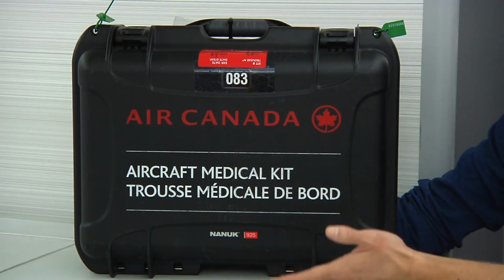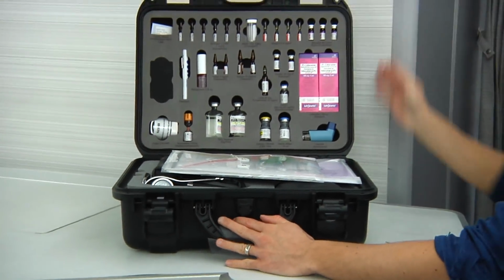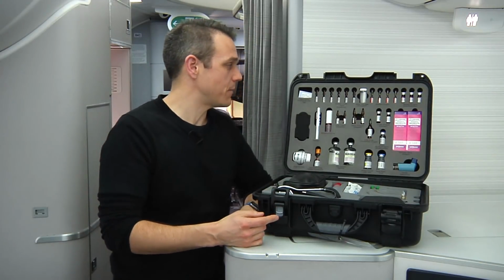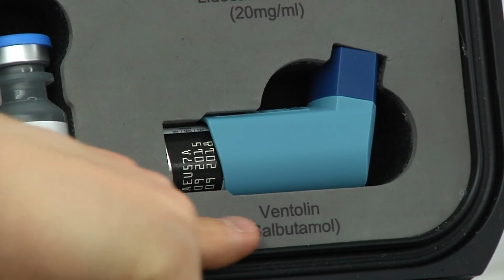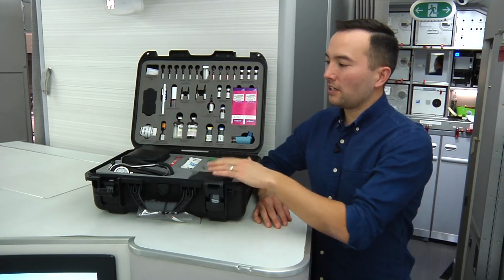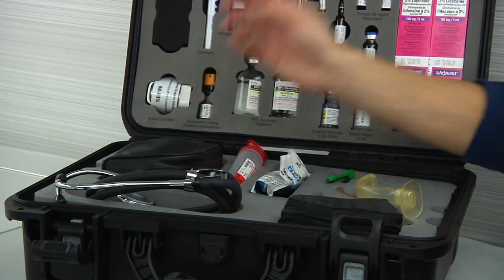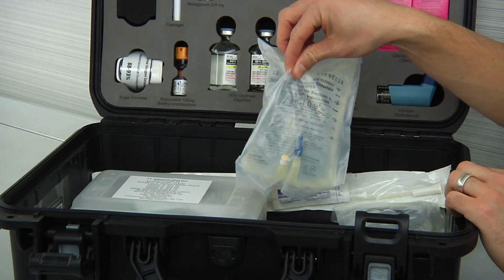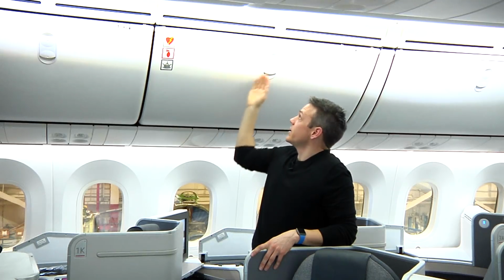Managing medical emergencies at 36,000 ft: A guide to Air Canada’s in-flight emergency medical kit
Drs. Alun Ackery and David Kodama walk through Air Canada's in-flight emergency medical kit.

"Is there a doctor on-board?": Practical Recommendations for Management of In-Flight Medical Emergencies is available